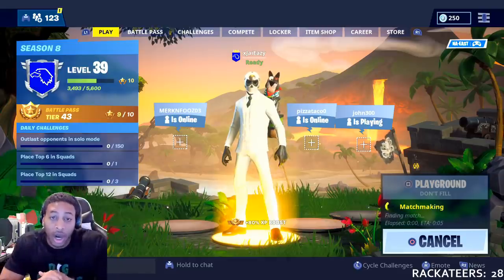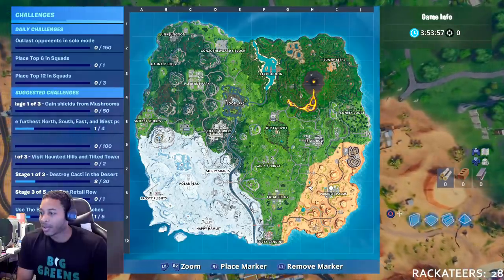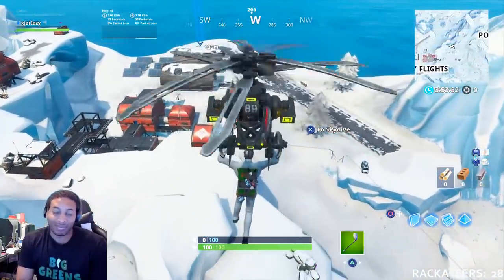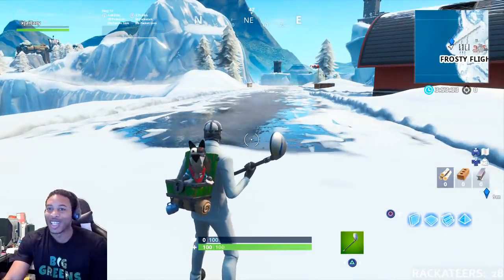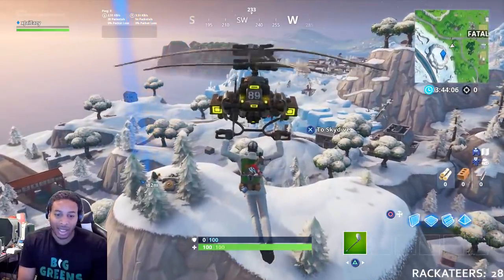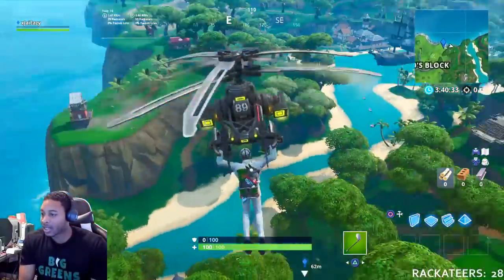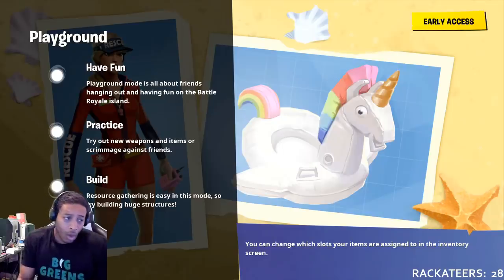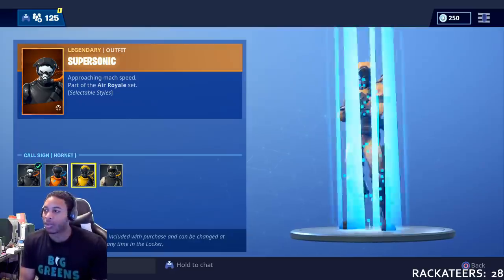SEARCH THE TREASURE MAP SIGNPOST FOUND AT PARADISE PALMS - FORTNITE SEASON 8 WEEK 8 CHALLENGES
Search the treasure map signpost found in Paradise Palms
Look at that, the treasure map challenge is back! Head over to Paradise Palms and land in the center of town. Look in the alley behind the western shops to find the map.

Once you've taken care of finding the map, head over to Frosty Flights. Run onto the runway and reach the western end to find the battle star as indicated on the map. Use our map for the exact locations!

Use Vending Machines in different matches
Find and use a vending machine in three different matches. Ever since the vending machine overhaul we saw this season, vending machines no longer cost materials to use but they now disappear after an item is taken.

The plus side is that vending machines now appear a lot more frequently across the map. Check out our interactive map to see vending machine locations before the update. As you search, take note that every named location has a least one vending machine to check out!

Deal damage to opponents while using at least one balloon
Find some balloons, blow them up, and deal 100 damage to enemies while floating in the air. If you're having trouble aiming and landing shots from high in the air, stick to a single balloon and keep your combat close and floaty!

Search Jigsaw Puzzle Pieces under bridges and in caves
Jigsaw Puzzle Pieces have appeared under bridges and inside caves and you'll need to find and collect seven of them. We're not totally sure where these puzzle pieces are exactly at just yet, but we have a map of potential locations here:

Dial the Durrr Burger number on the big telephone west of Fatal Fields
Two giant telephones have appeared on the map and you're tasked with dialing a particular number on each one. The first one is the telephone near Fatal Fields. Hop on top of the snowy mountain west of Fatal Fields to find the telephone among the trees and rocks.

Once you reach the telephone, check the number on the dial (555-0152) and punch that in by hitting or shooting the numbers in the same order. Once all the numbers have been entered, the phone will dial signaling a good job on your work.

The second phone can be found to the east of The Block, closer to the jungle biome. Look for it hanging out near the edge of the map. Once there, hit the Pizza Put number (555-0198) to complete the challenge.

Eliminate opponents at Dusty Divot or Lucky Landing
Take down three different enemies in either Dusty Divot or Lucky Landing. Landing in the southern part of the map at Lucky Landing usually results in fewer enemies allowing you to take a more cautious approach when attacking. Feeling a little more risky? Head to Dusty Divot and grab the first weapon you spot. You'll likely encounter other players so don't be afraid to be the first one to strike!

Eliminate an opponent from at least 50m away
Defeat a single enemy from 50m away. So, what does this measurement actually mean? A single building segment is about 5m. The enemy you need to defeat should be roughly ten building segments away. You'll want to avoid short range weapons like shotguns and SMGs. Instead, sue an Assault Rifle or better, a sniper. Play Soaring 50's to better your chances of getting the drop on someone!